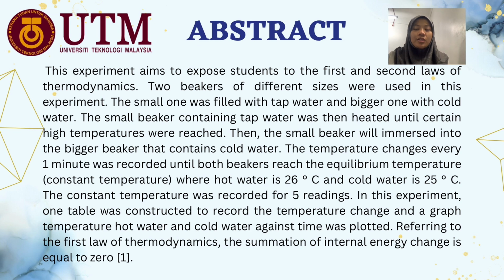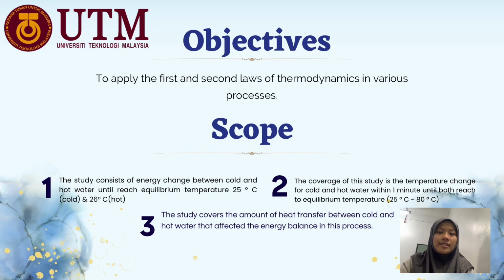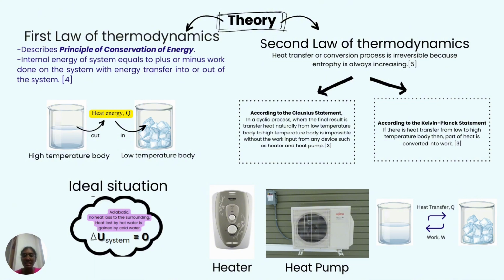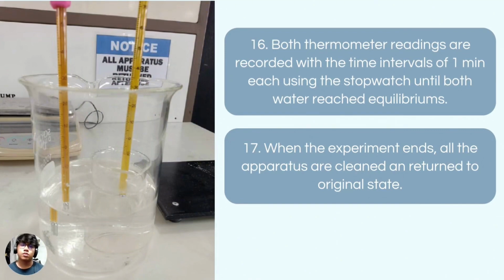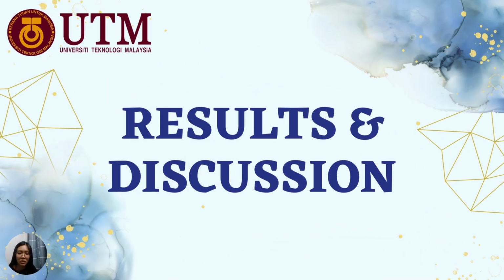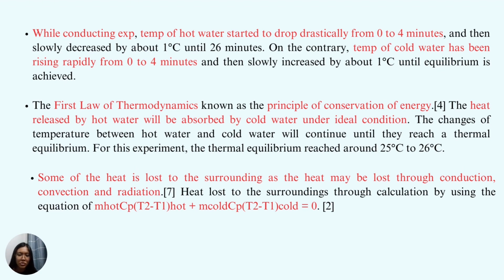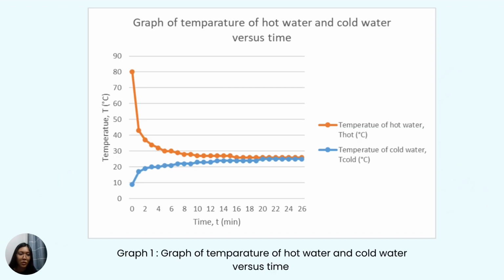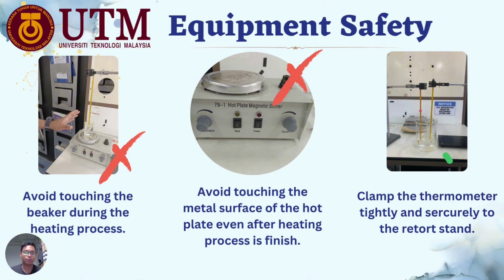Group3_Experiment_4_Application of First & Second Law of Thermodynamics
SETG3751-01 MAKMAL TERMODINAMIK KEJURUTERAAN MATERIAL (THERMODYNAMICS & MATERIAL ENGINEERING LABORATORY)

Name of Students:
1.Harith Hadif
2.Tan Hooi Ling
3.Syazman
4.Nurul Syazliana
5.Lakshmi